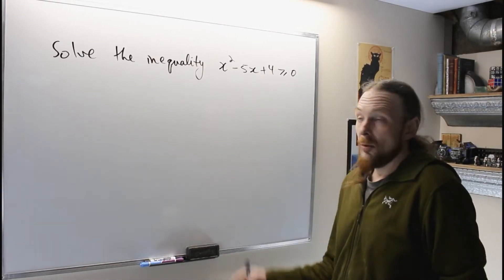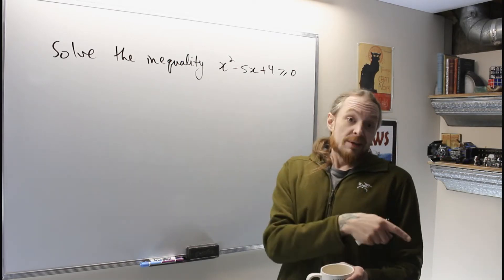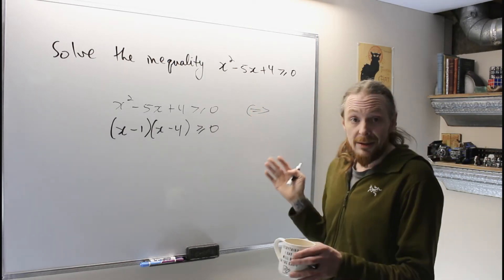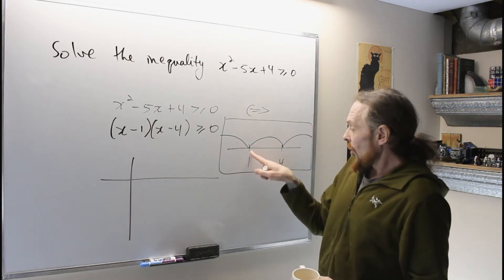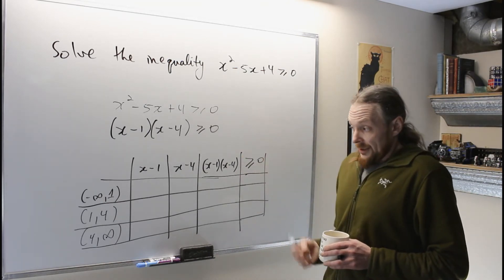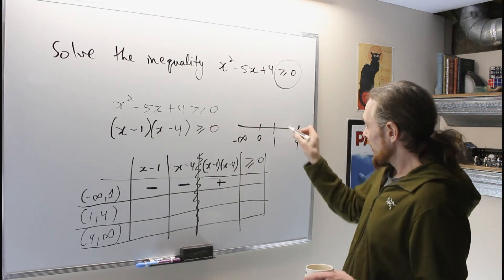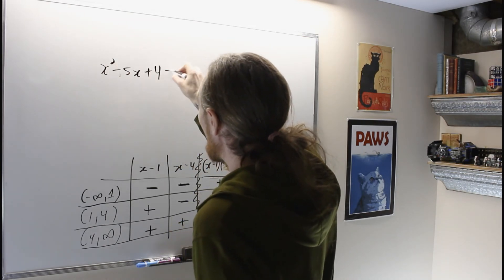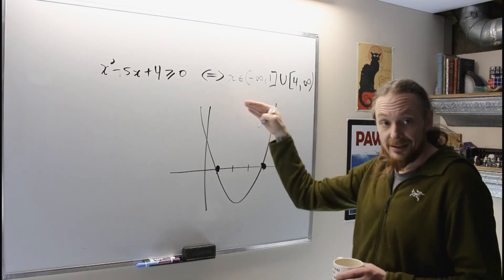Nonlinear Inequalities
The Tutor Wizard demonstrates how to solve a nonlinear inequality!